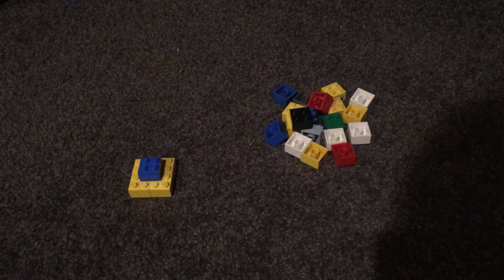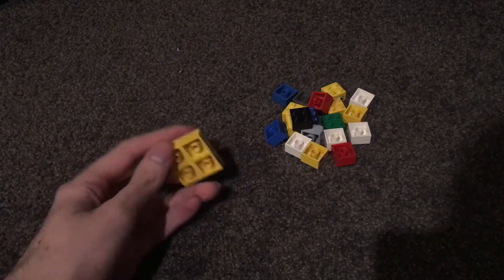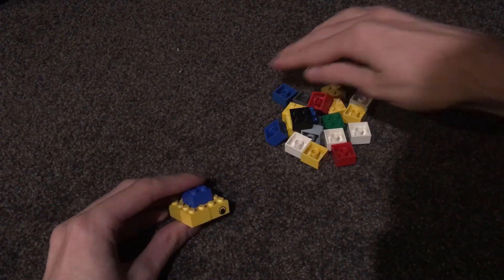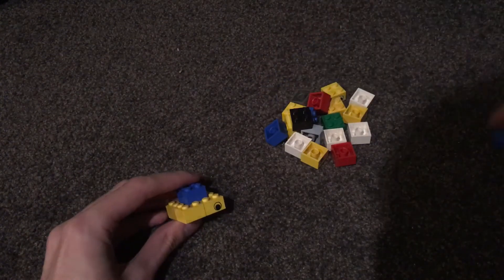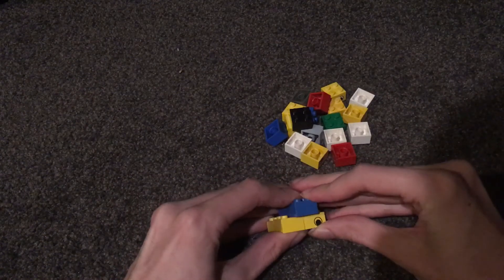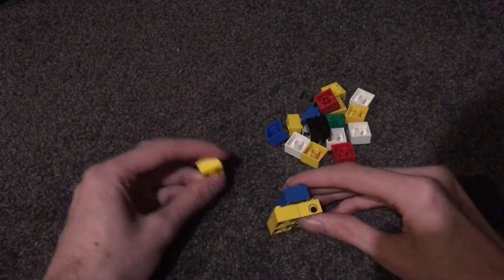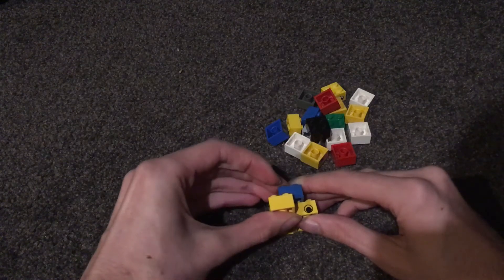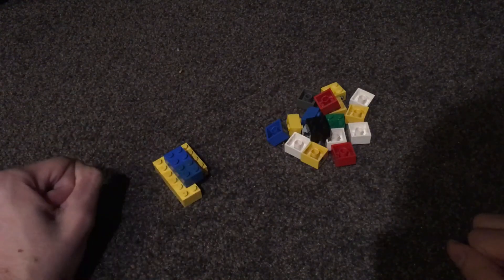Pyramid Build! - Day 6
Dynamic pyramid is my favourite flavour of pyramid!

PS: Badgers are good; respec badgers